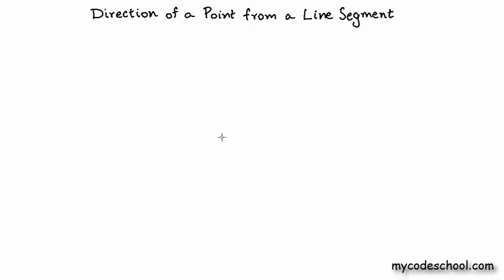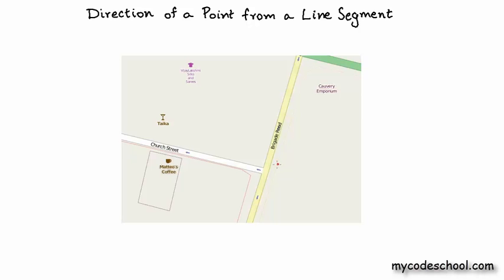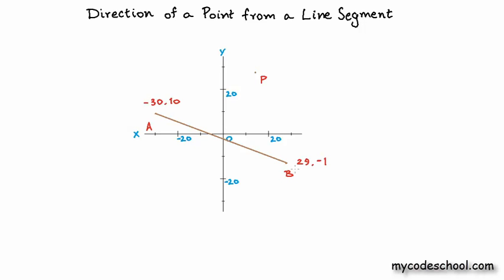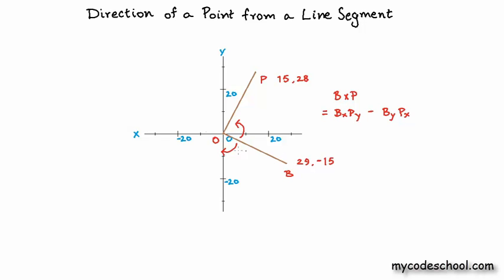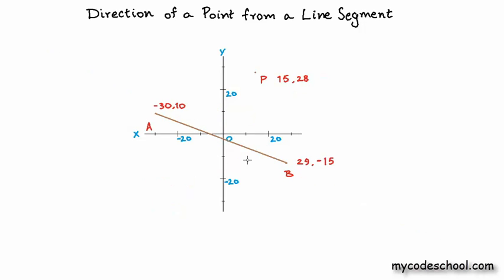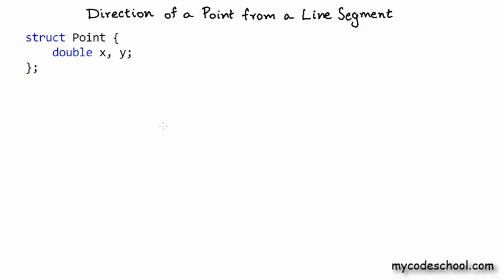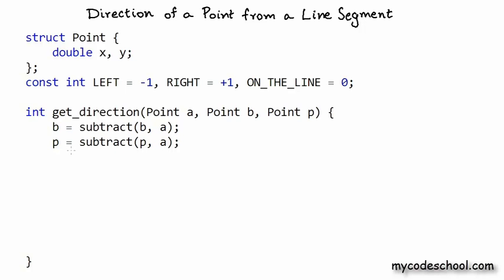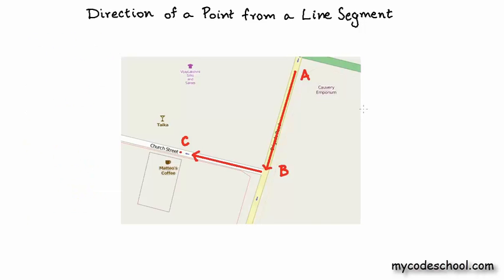Direction of a point from a line segment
In this lesson, we will see algorithm to find out direction of a point from a line segment.